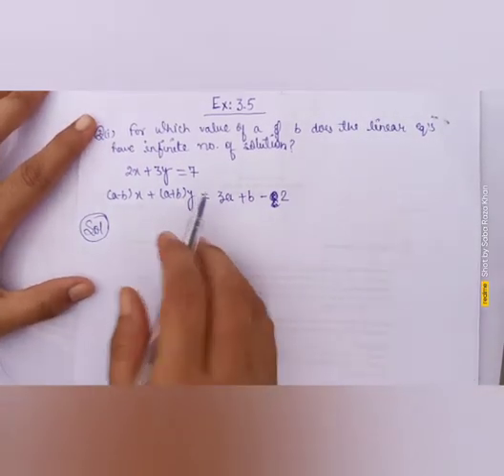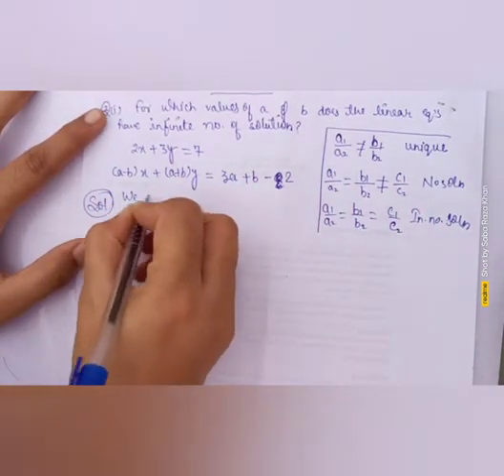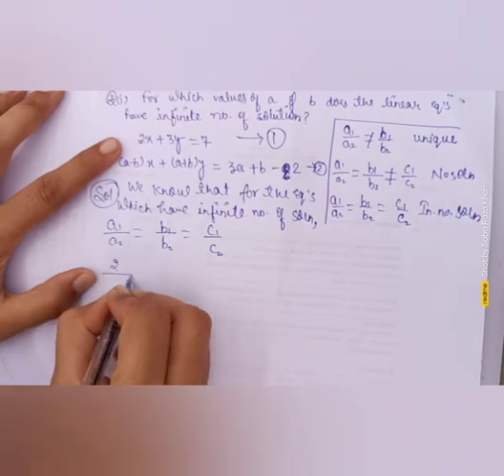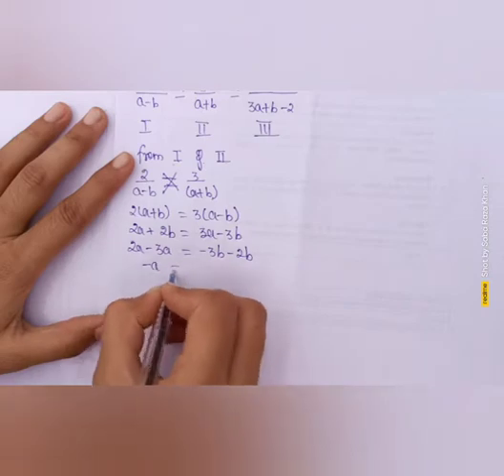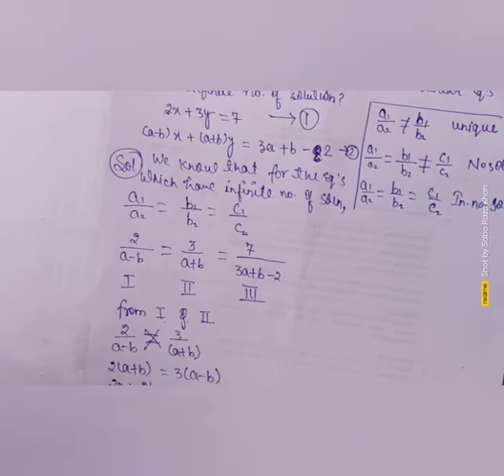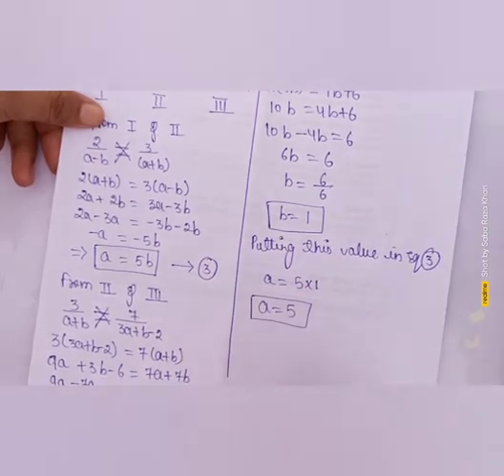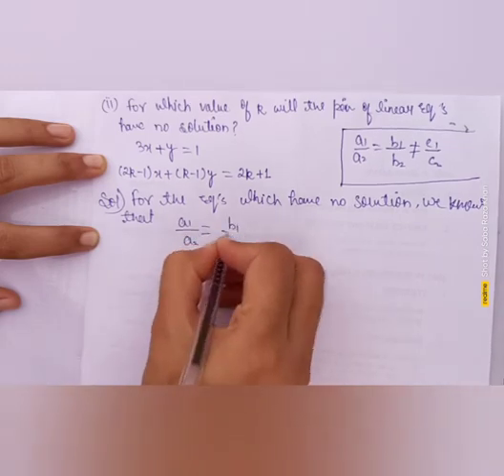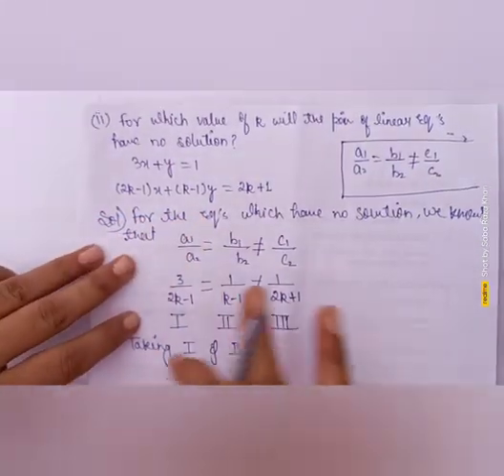Ex3.5|| question 2 all parts|| class x maths|| by Saba Raza Khan